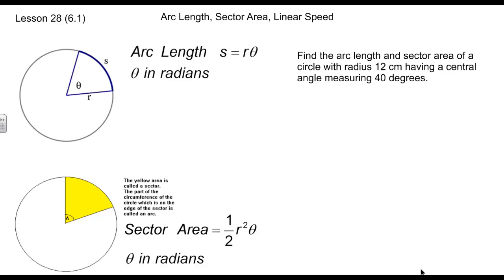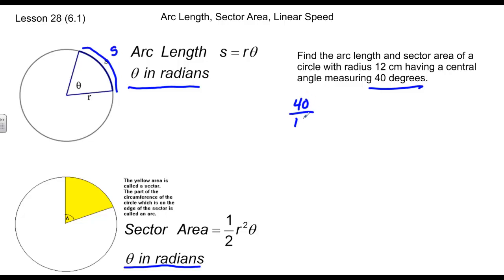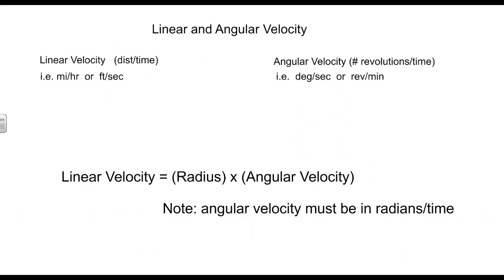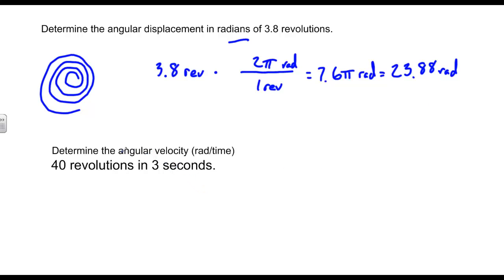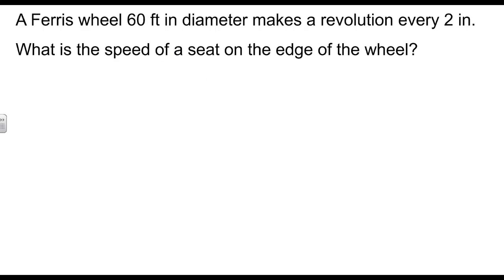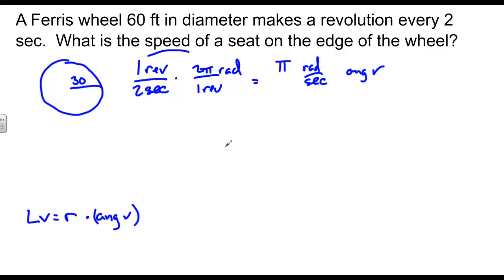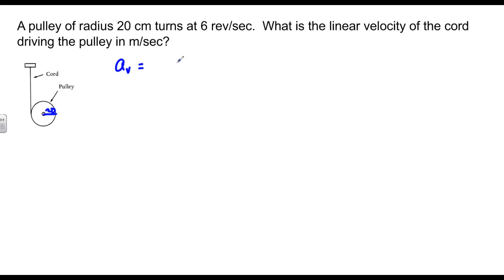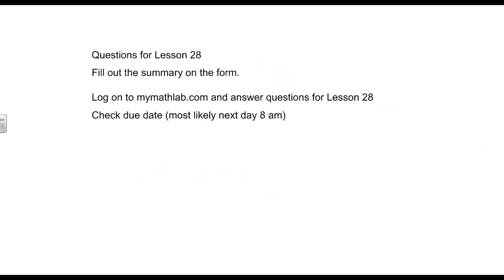Lesson 3 Arc Length - Sector Area - Linear Speed